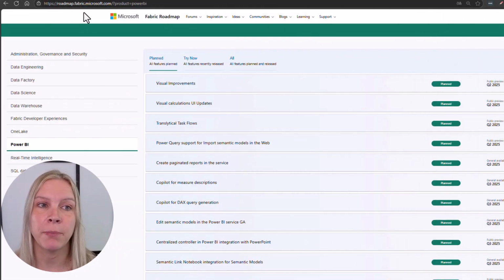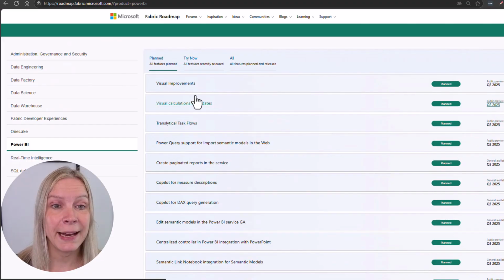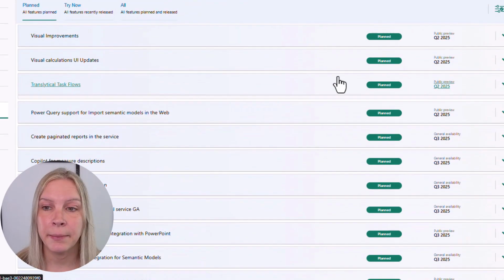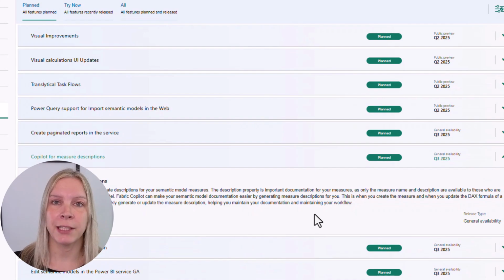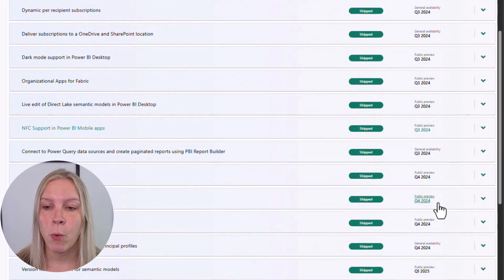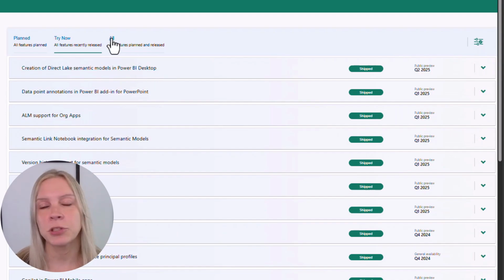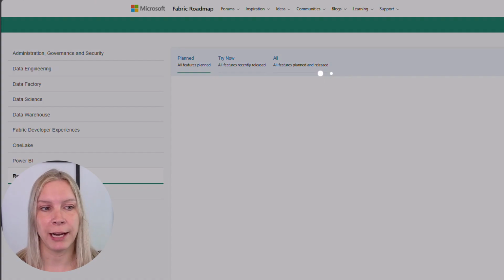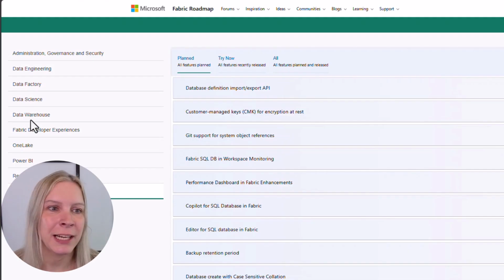Power BI & Fabric Roadmap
Are you working with Power BI or Microsoft Fabric and wondering, "Where can I find a clear roadmap of what’s coming?" Good news, there IS one, and in this video, I’ll walk you through it!

⏰ TIMESTAMPS
00:00 Introduction
00:36 Fabric & Power BI Roadmap
01:50 Filtering the Roadmap
03:11 Power BI and Fabric Blog